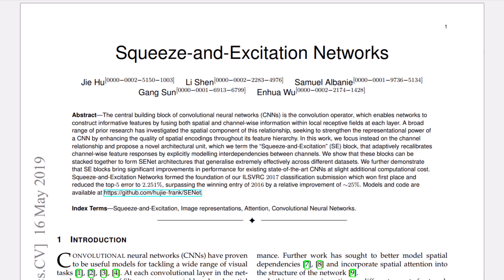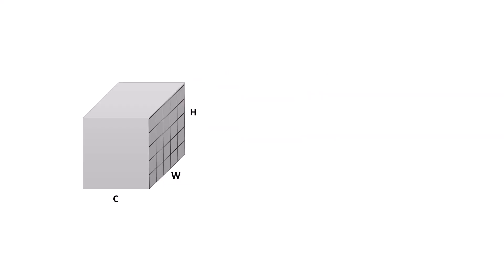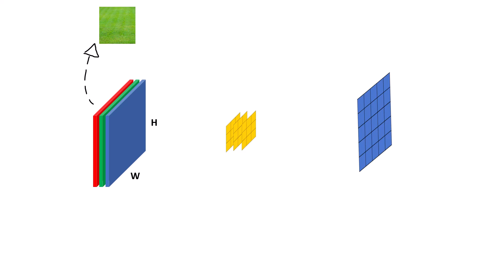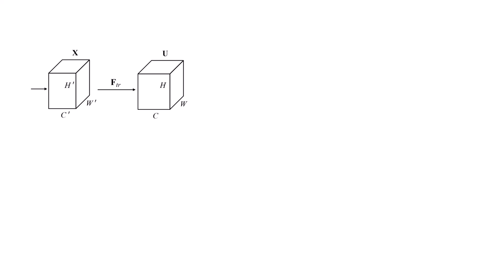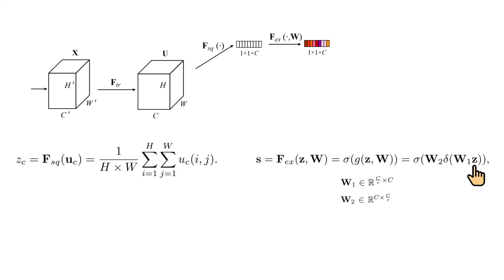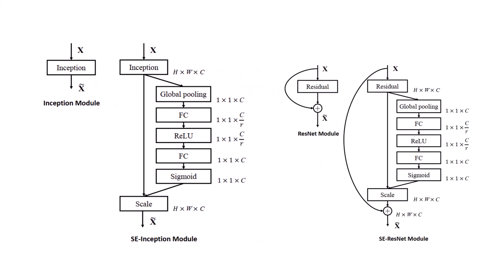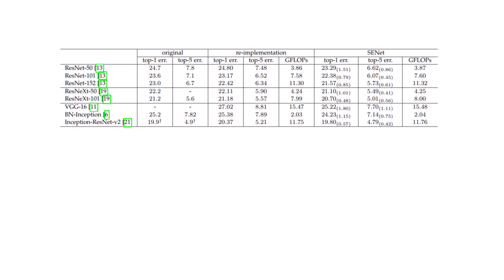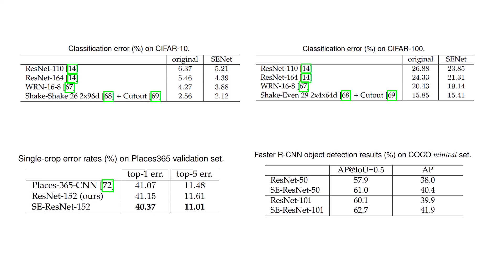Squeeze-and-Excitation Networks (SENet) paper explained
In this video, we understand how adding a new type of block to our CNN models can increase its performance just by focusing on channel relationships.

Table of Content:
00:00 Intro
00:14 Intuition
03:30 The proposed operator
05:45 Augmenting with current architectures
06:23 Comparison between results